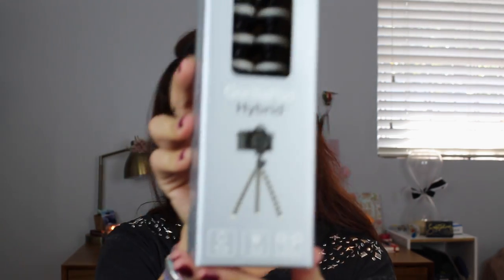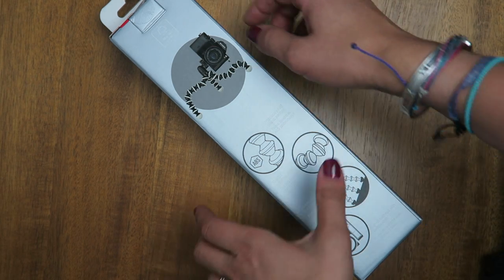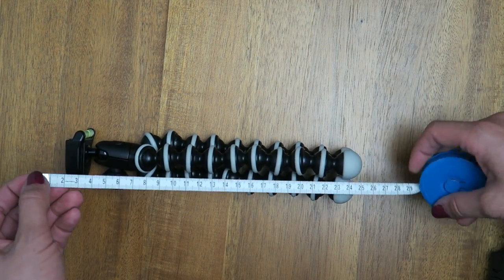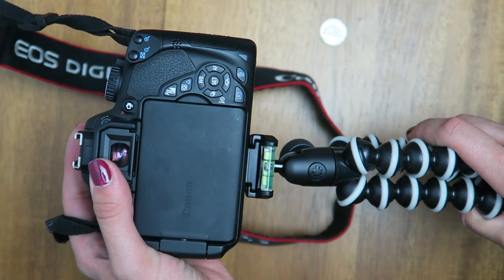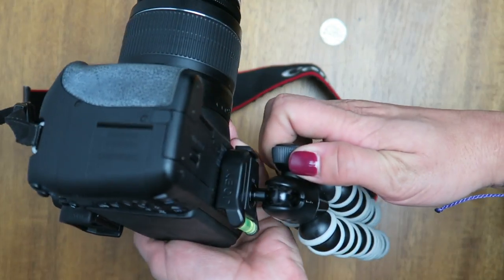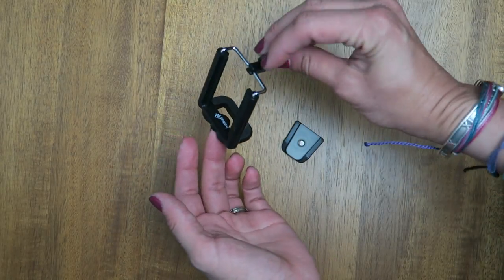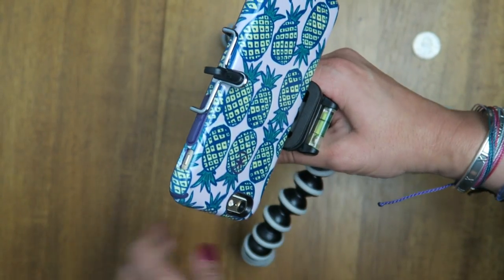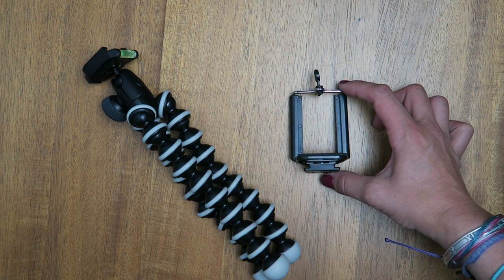UNBOXING / REVIEW ▹ Joby GorillaPod Hybrid Flexible Tripod (Gray) | Vanelicious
Nerd out with me as I unbox and review of the very popular Joby GorillaPod Hybrid. There were so many to choose from but felt that the hybrid was that perfect in between option. Stick around and let me know what you think! :)

FOLLOW ME ▹

PRODUCTS MENTIONED ▹

Joby GorillaPod Hybrid Flexible Tripod (Gray)

(Amazon Link)

▹ FILMED & EDITED BY VANESSA GARCIA

POINT + SHOOT ▹
‣ Canon G7X